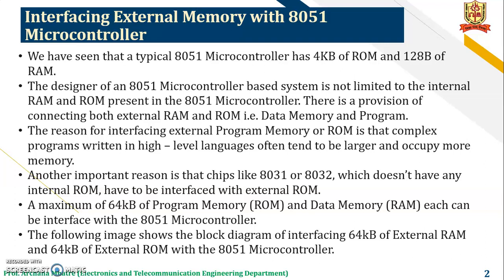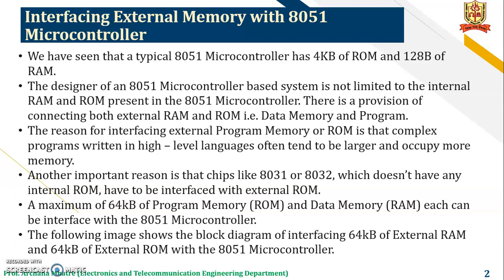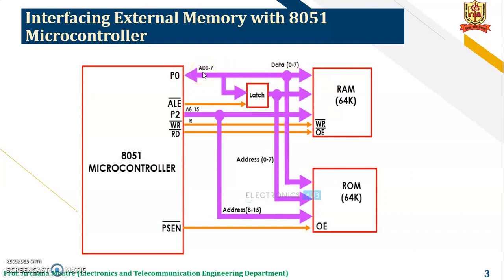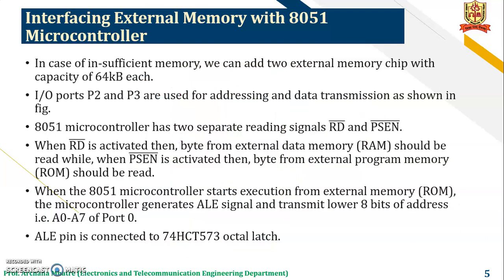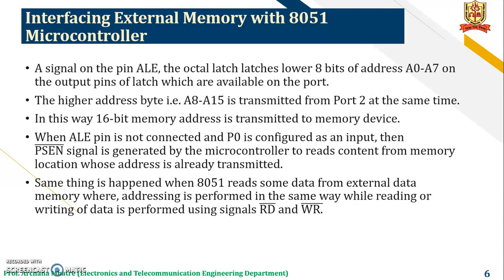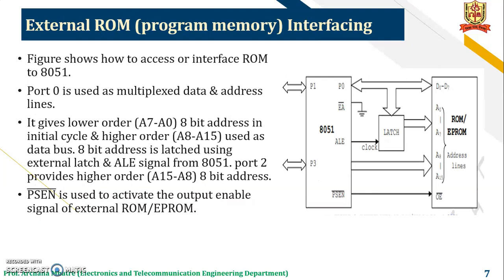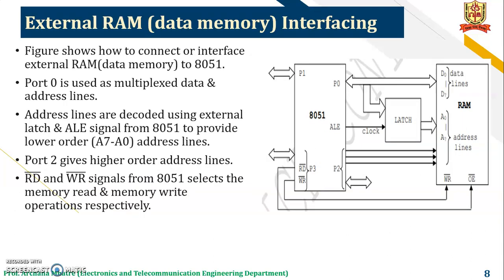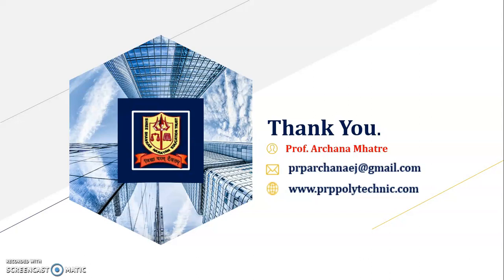MAA CH 04 Part 01